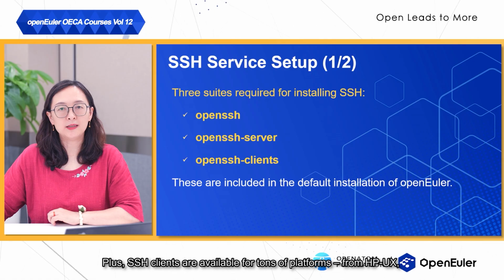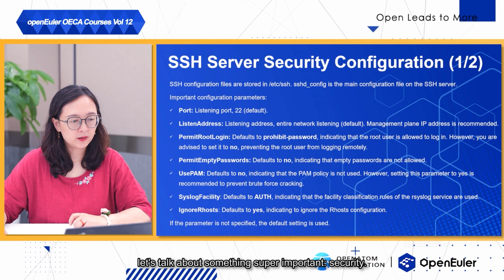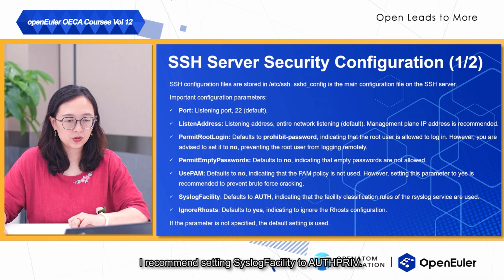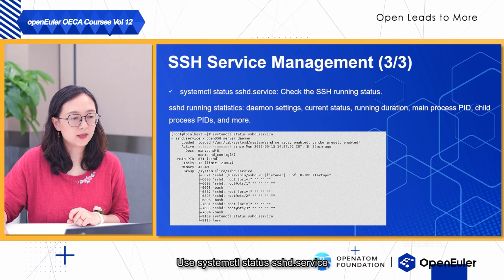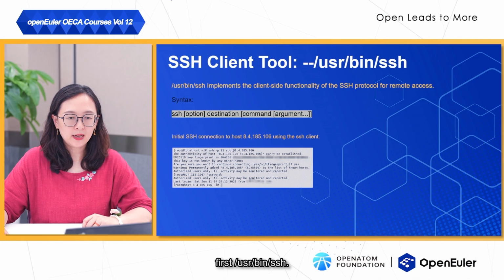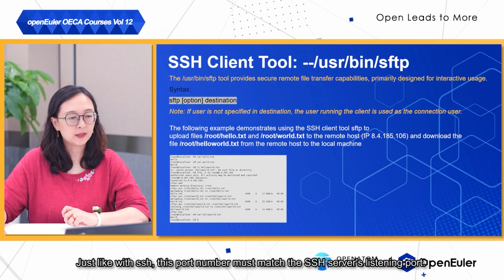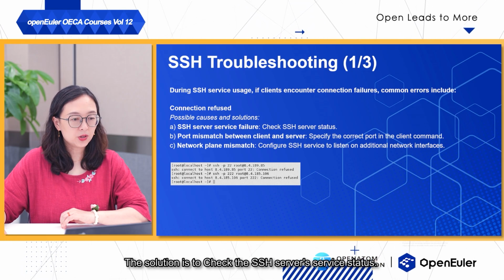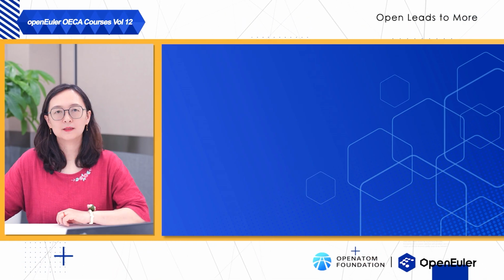openEuler Tutorials | OECA Courses Vol 12 – SSH Management and Security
Master SSH management & security on openEuler! 🔐 Our new video course walks you through securing your openEuler server with SSH. Go from beginner to pro, and protect your data with best practices in key management and access control.